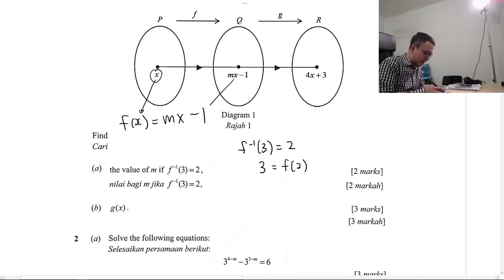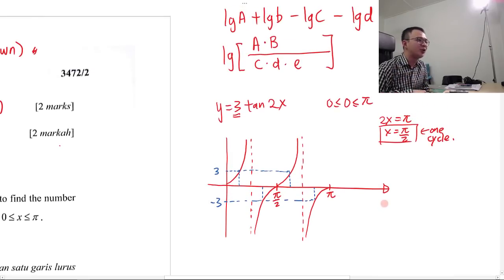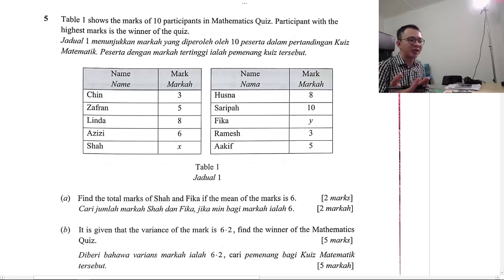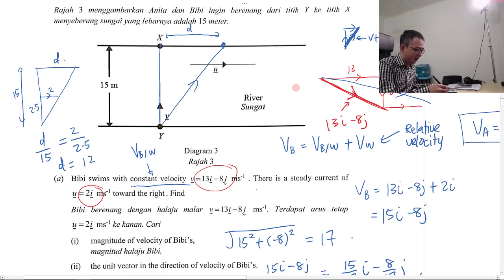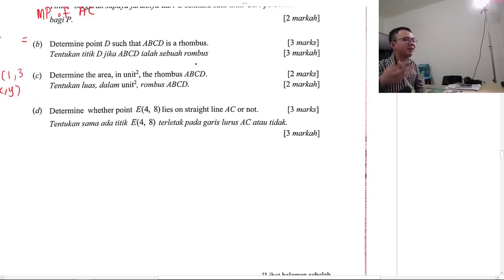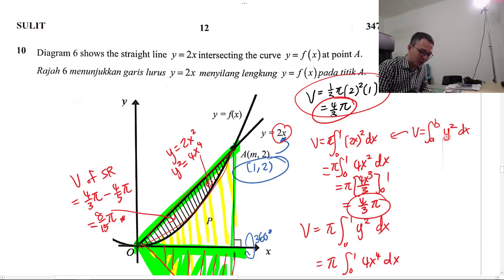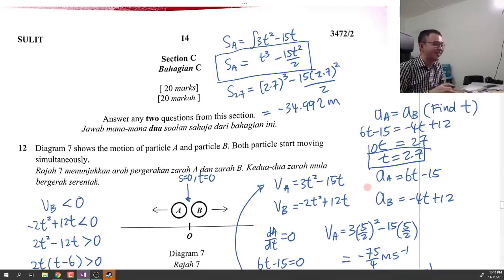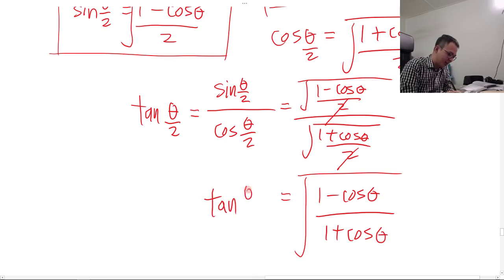SPM Add Math - SBP 2018 - Paper 2 discussion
live discussion of paper 2018 of SBP